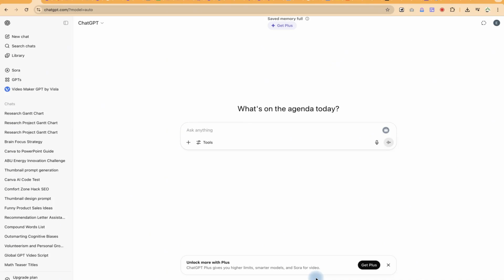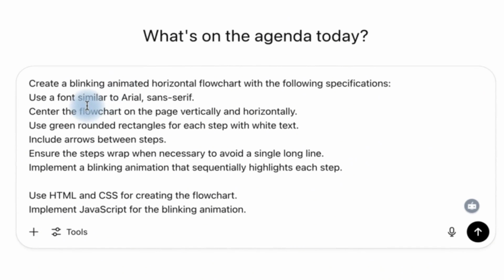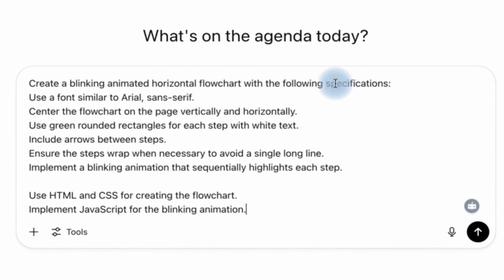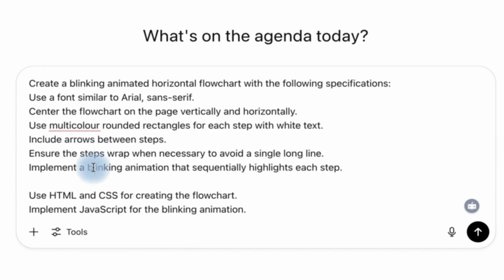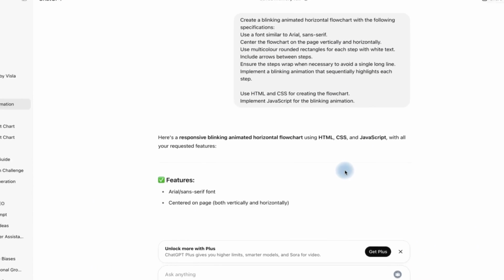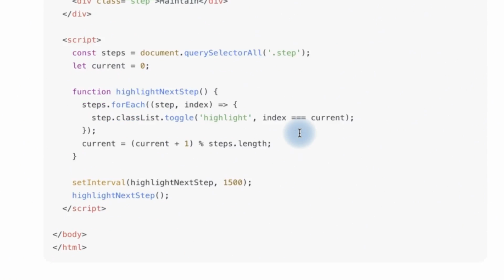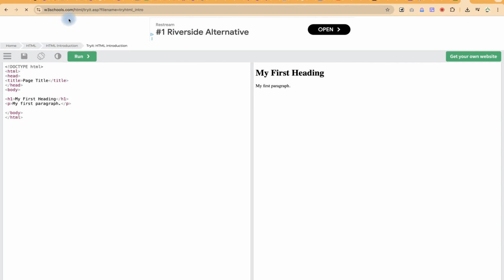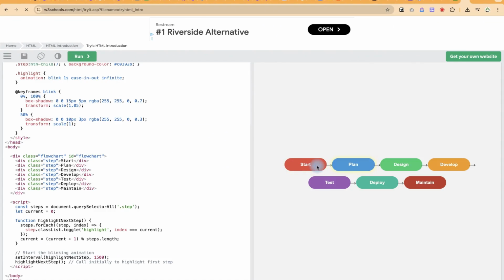How to Create a Blinking Flowchart Using AI Tools (No Coding Needed!)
Want to make your flowcharts come to life? In this tutorial, I’ll show you how to create a blinking (animated) flowchart using free AI tools—perfect for presentations, websites, YouTube videos, and more!

With the help of AI and no coding skills required, you’ll learn how to generate visually engaging flowcharts that grab attention using simple prompts and smart design platforms.

✅ In this video, you’ll learn:

The best AI tools to create flowcharts automatically

How to apply blinking or animation effects

How to export your animated chart for web or video

Bonus: How to customize shapes, colors, and timing of animations

This is perfect for educators, content creators, UI/UX designers, and anyone who wants to turn boring charts into eye-catching visuals.